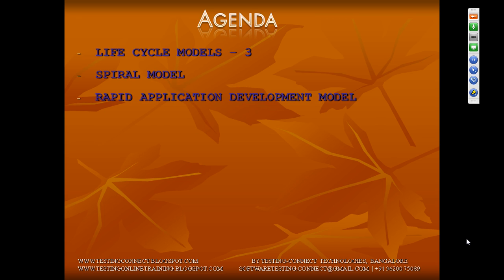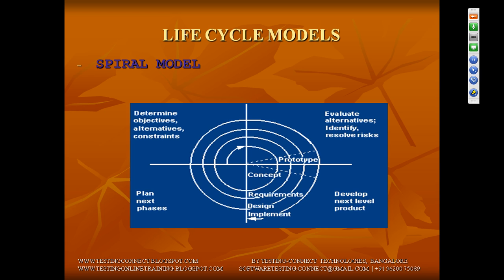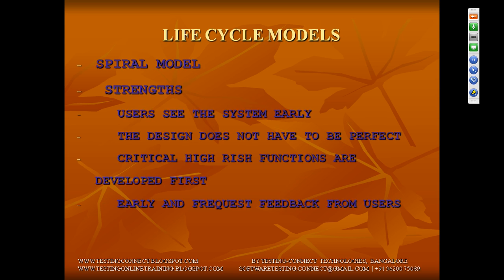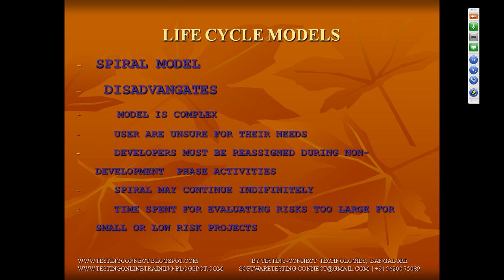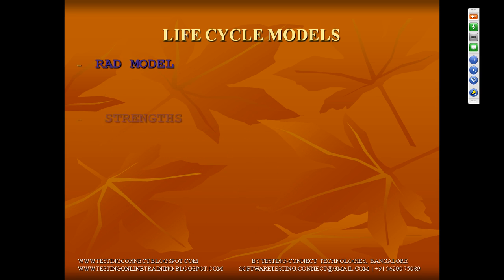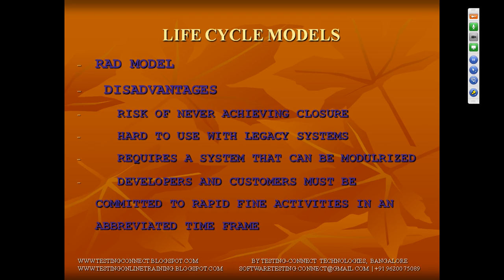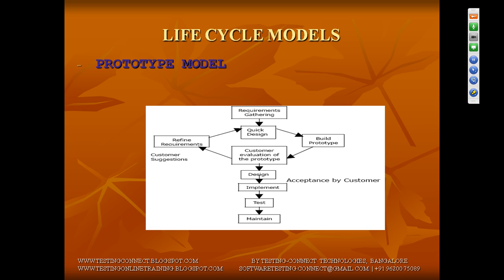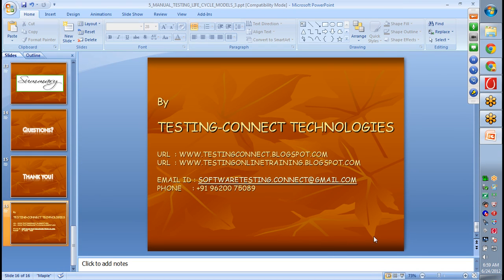5_MANUAL_TESTING_LIFE_CYCLE_MODELS_3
100% FREE TRAINING AND JOB PLACEMENT FOR ALL THE TECHNOLOGIES ((***job placement in USA only***)) AND PLEASE REFER BELOW LINK FOR MORE DETAILS,

100% JOB GUARANTEE TRAINING AND PLACEMENT (***job placement in USA only***)

5000+ GOT TRAINED

CORPORATE TRAINER

HILIGHTS
10+ YEARS OF TRAINING EXPERIENCE FOR SOFTWARE TESTING
CORPORATE TRAINER

MANUAL TESTING
AUTOMATION TESTING
QTP
SILK TEST
SELENIUM
LOAD RUNNER
QC
TESTING MATERIAL
TESTING INTERVIEW QUESTIONS AND ANSWERS
TESTING TUTORIALS

QTP FRAMEWORKS
VB SCRIPTING

TESTING CERTIFICATION
ISTQB CERTIFICATION
CSTE CERTIFICATION
QTP CERTIFICATION

MOCK INTERVIEWS
JOB CONSULTATION

"QTP TRAINING"
"FREE QTP VIDEOS"
"QUICKTEST PROFESSIONAL"
"QTP TUTORIALS"
"QTP WEB TESTING"
"QTP FRAMEWORK"
"QUICKTEST"
"QTP"
"FRAMEWORKS"
"QTP TESTING"
"QTP TUTORIAL"
"HP QTP"
"QTP DOWNLOAD"
"QTP WEB TESTING"
"QTP SCRIPTS"
"AUTOMATED TESTING"
"QTP INTERVIEW QUESTIONS"
"QTP CHECKPOINTS"
"FREE QTP TUTORIALS"
"VBSCRIPT"
"DESCRIPTIVE PROGRAMMING"
"KEYWORD-DRIVEN"
"HYBRID FRAMEWORK"
"DATABASE TESTING"
"SOFTWARE TEST AUTOMATION"
"AUTOMATION FRAMEWORKS"
"AUTOMATION TUTORIALS"
"QTP FRAMEWORK,"
"QTPELEARN,"
"QTP INTERVIEW QUESTIONS,"
"QTP VIDEOS,"
"QTP PARAMETERIZATION,"
"QTP CHECKPOINTS,"
"TESTING TOOLS,"
"TESTING TUTORIALS"
"SOFTWARE TESTING"
"MOBILE TESTING"
"MANUAL TESTING"
"FREE TUTORIALS"
"CERTIFICATION"
"TEST CASES"
"TEST PLAN"
"TESTING JOBS"
"ONLINE"
"REGRESSION TESTING"
"SELENIUM TRAINING"
"SELENIUM SERVER"
"SELENIUM GRID"
"SELENIUM TESTING"
"SELENIUM JUNIT"
"SELENIUM FRAMEWORK"
"WEB TESTING"
"ONLINE SELENIUM TRAINING"
"SELENIUM WEBDRIVER"
"SELENIUM TUTORIALS "
"SELENIUM TUTORIAL FOR BEGINNER"
"SELENIUM INTRODUCTION"
"SELENIUM RC TUTORIAL"
"SELENIUM WEBDRIVER"
"SELENIUM IDE"
"SELENIUM IDE FRAMEWORK"
"SELENIUM BEGINNER"
"SELENIUM TRAINING"
"SELENIUM FRAMEWORK"
"SELENIUM JOBS"
"SELENIUM 2.0"
"JAVA ECLIPSE"
"TESTNG TUTORIALS"
"JUNIT TUTORIALS"
"SELENIUM TUTORIALS"

211 E 7th Street, Suite 620

100% FREE TRAINING AND JOB PLACEMENT FOR ALL THE TECHNOLOGIES ((***job placement in USA only***)) AND PLEASE REFER BELOW LINK FOR MORE DETAILS,